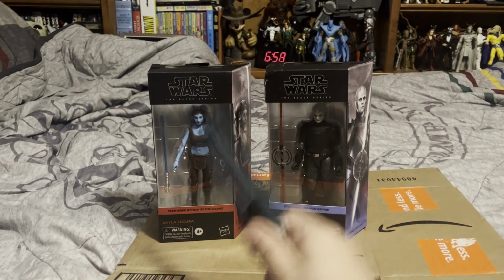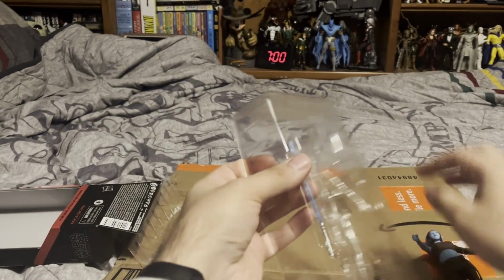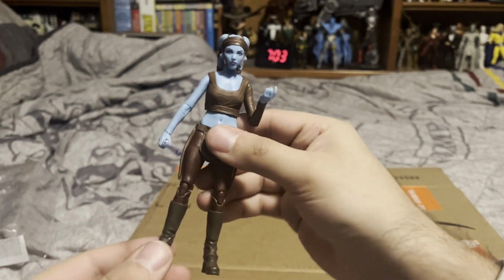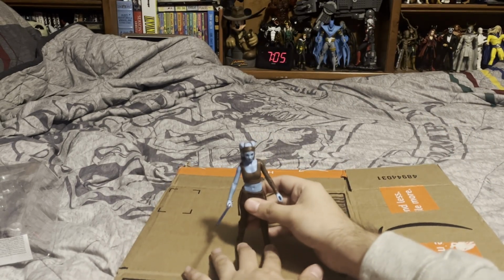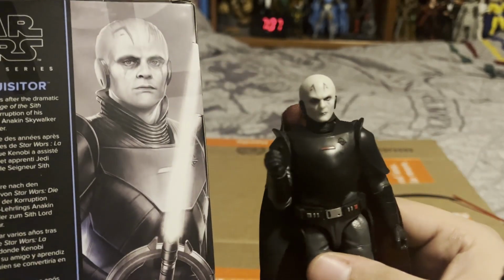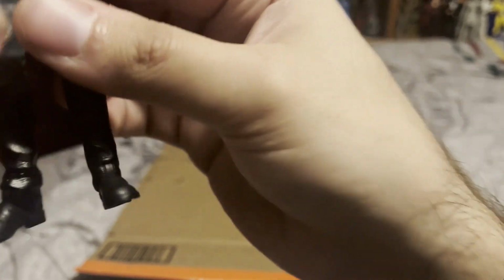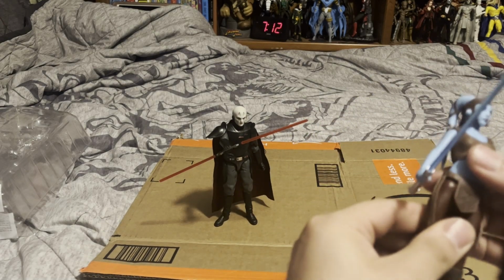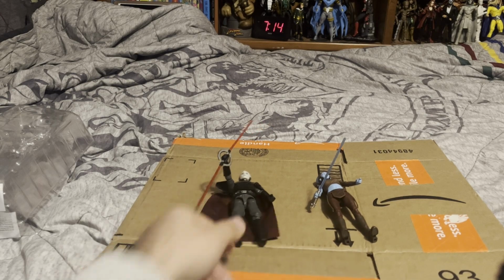Star Wars Black Series | Aayla Secura and Grand Inquisitor!! | Unboxing and Review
Welcome back everyone, today I got an awesome shipment from Amazon of 2 of my most anticipated Black Series Figures this year!